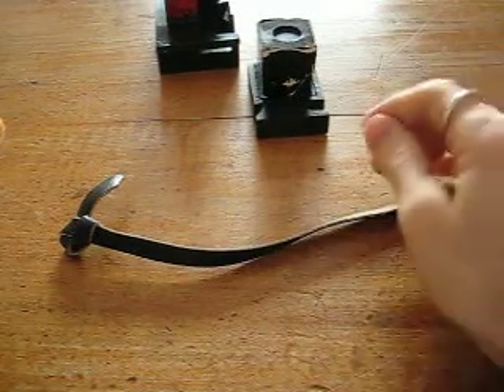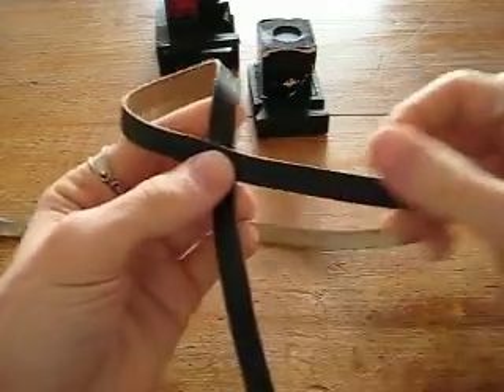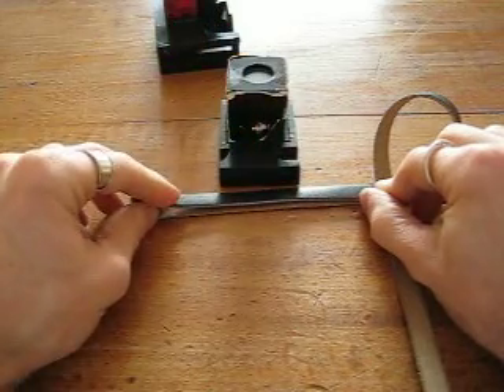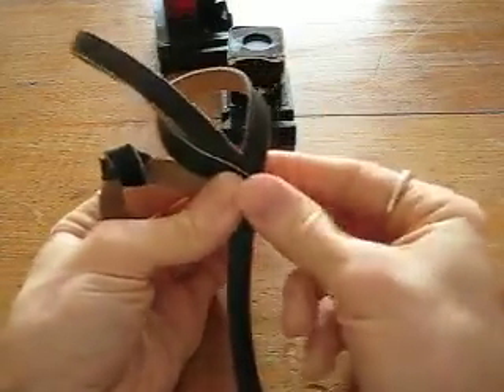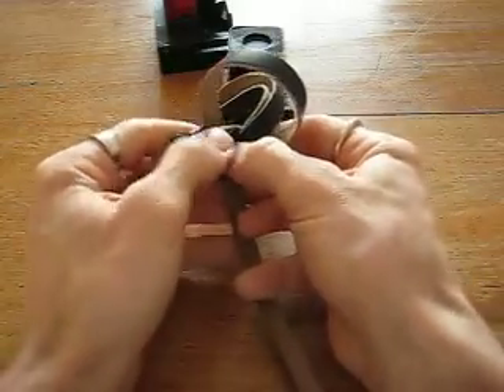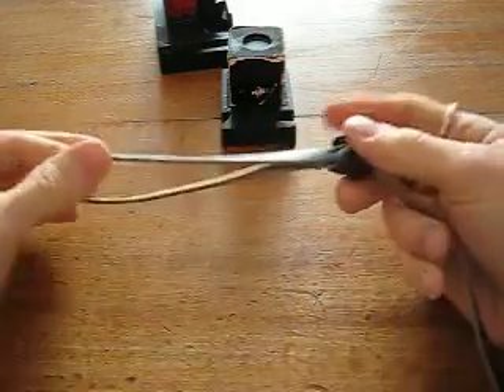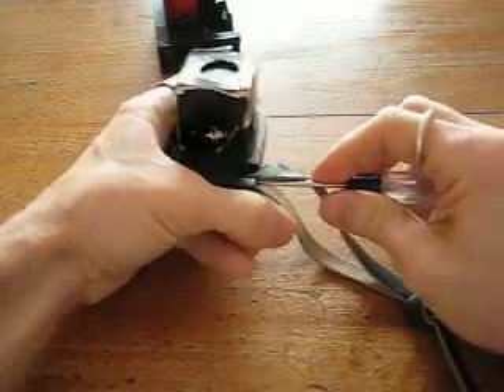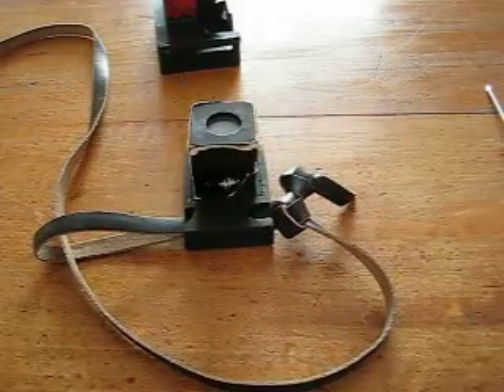Tying knot for tefillin shel yad - step 3 - right handed - Sefaradi or Hassidic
Third of 3 videos showing how to tie the knot for the arm phylactery for a right-handed, Sefaradi or Hassidic tefillin wearer.